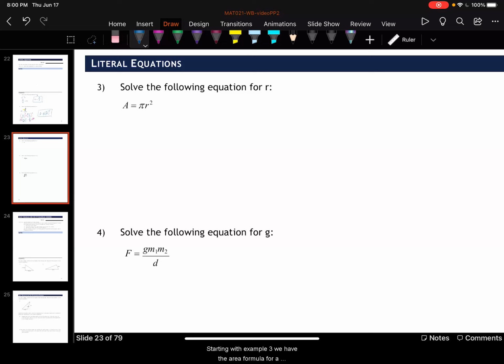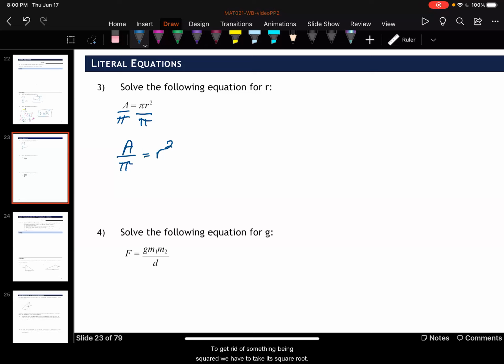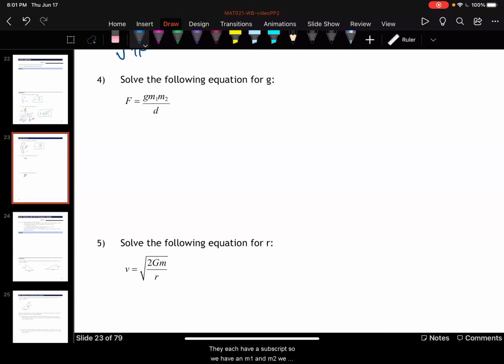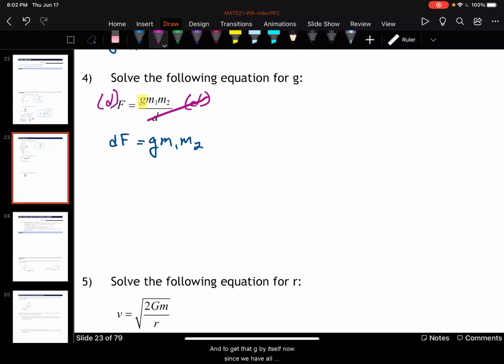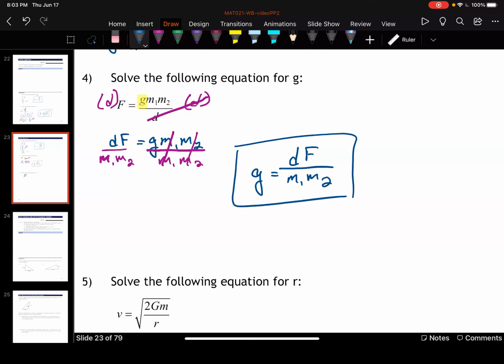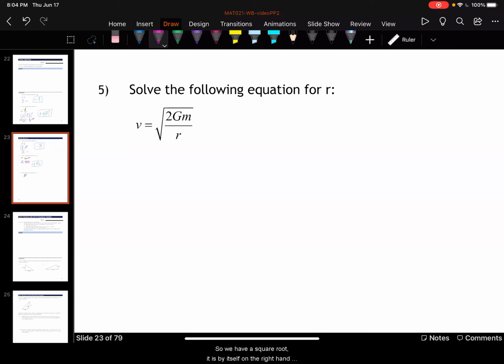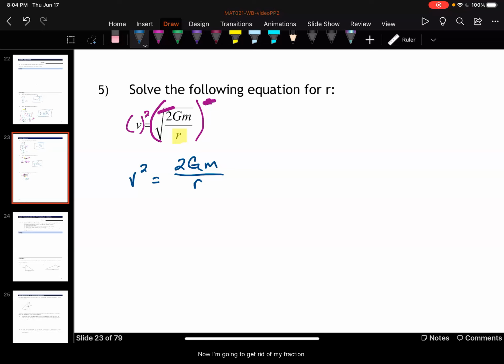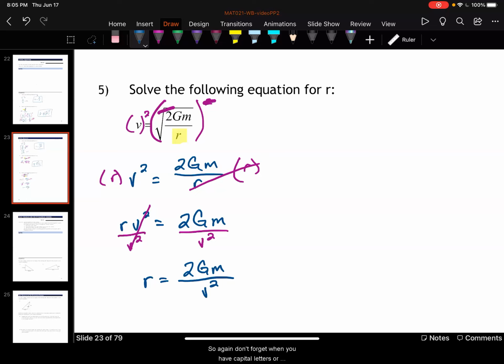Literal Equations Examples 3-5 (MAT021)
Step by step work through of Literal Equations Examples 3-5 in MAT021 workbook.